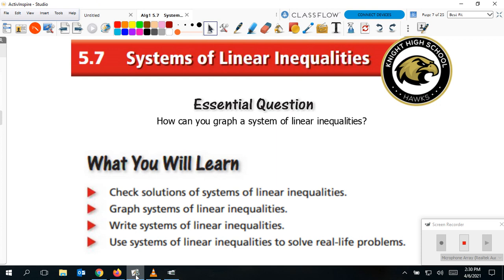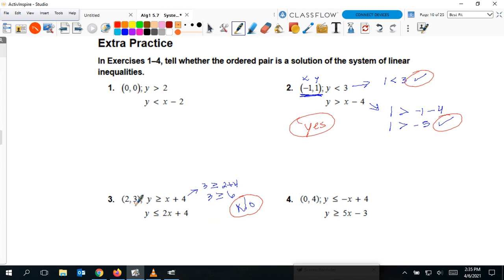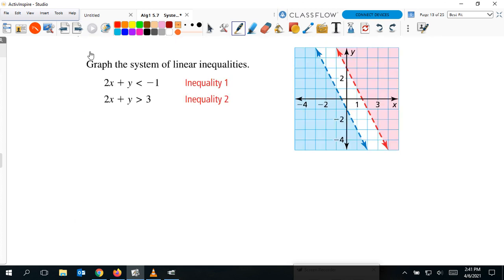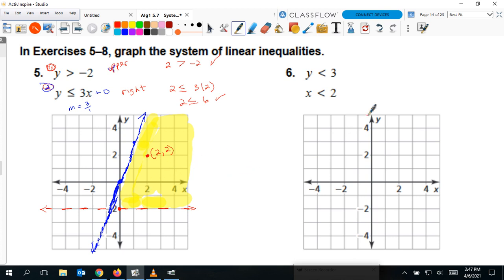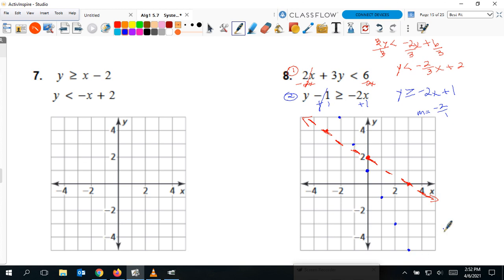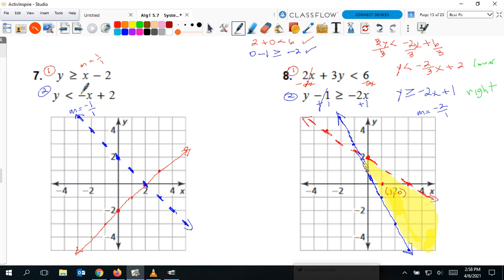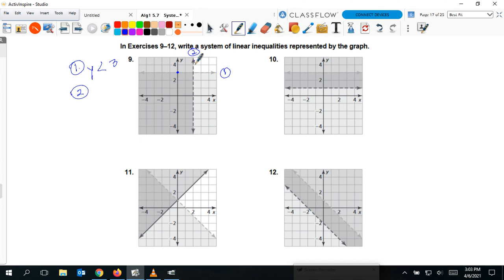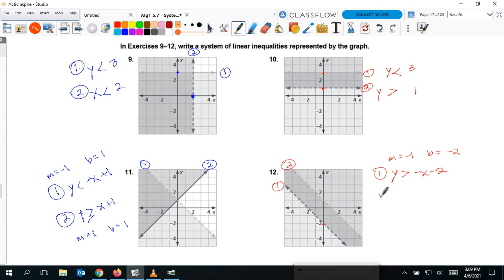GWebb/Alg1 5 7